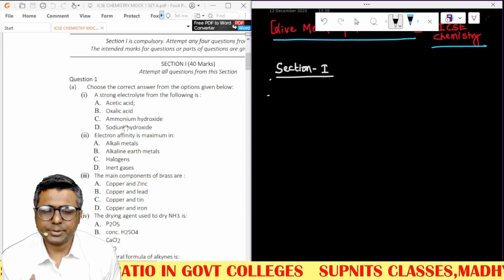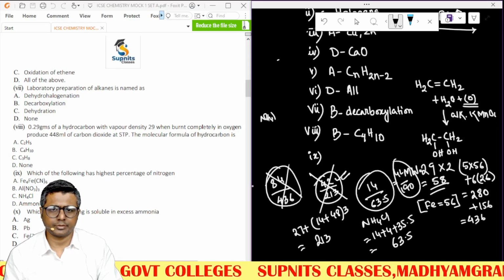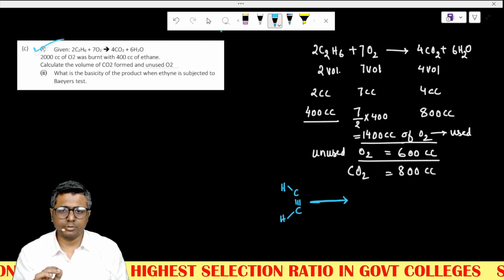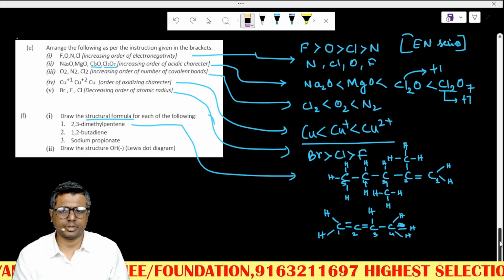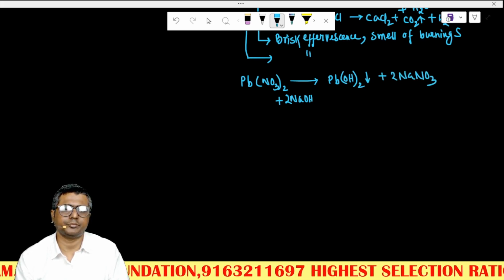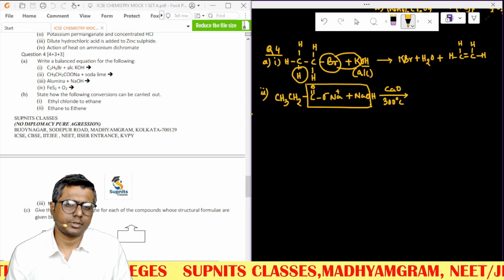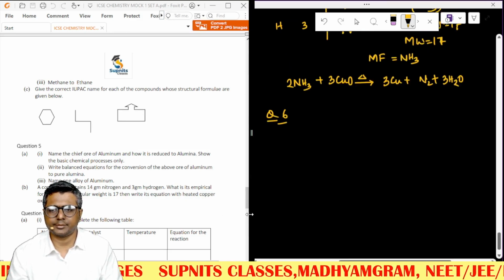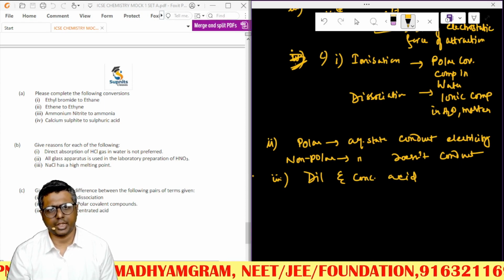ICSE|CHEMISTRY|MOCK 1|LIVE PAPER SOLVING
Here we solve icse chemistry mocktest completely.